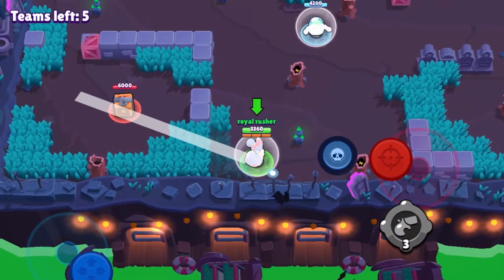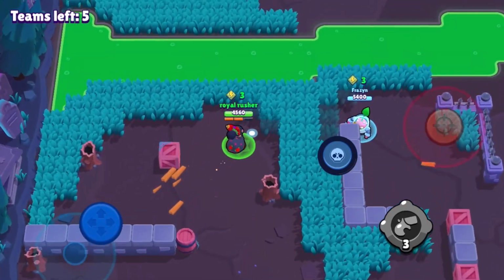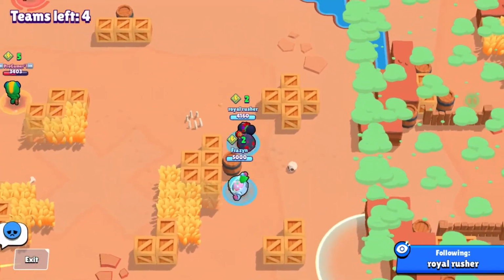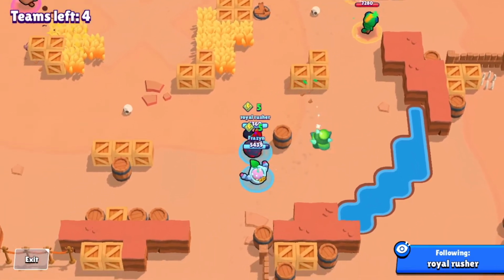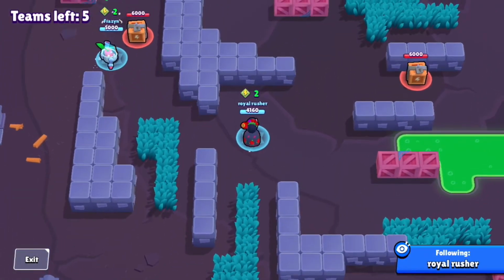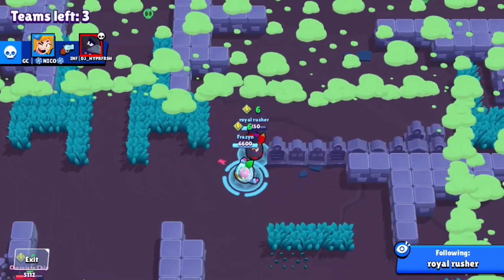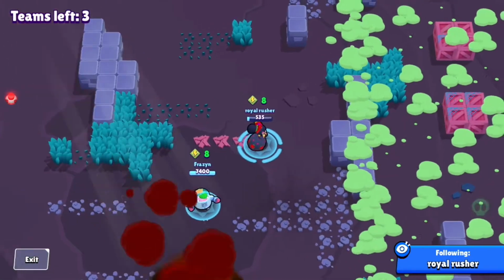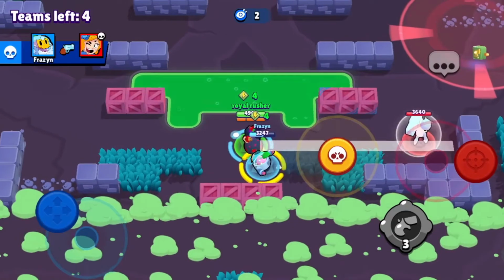Rank 35 Piper. Tips and Tricks!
1000 trophies on a brawler is a tough achievement in brawl stars and it requires patience and skill. 1250 is an even harder achievement that requires even more patience and skill. In this video, I will be going over some of the tips and tricks that helped me get 1250 on Piper